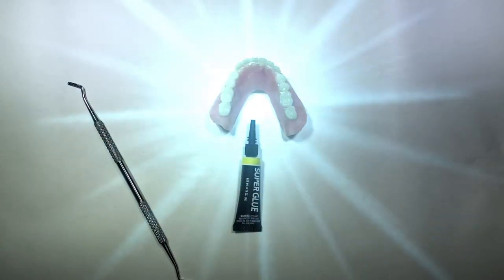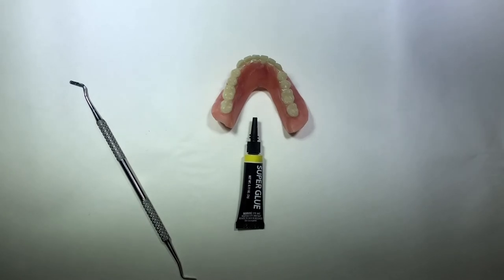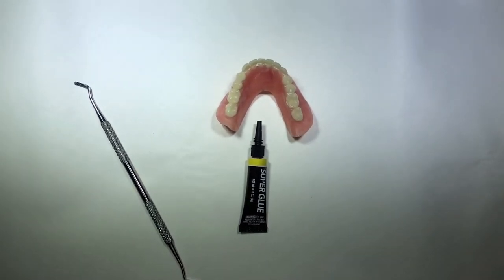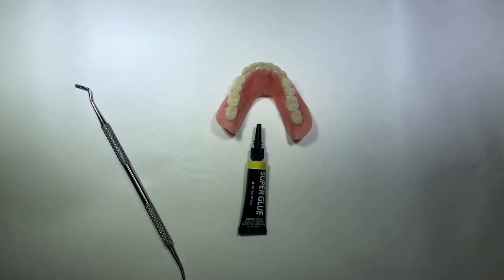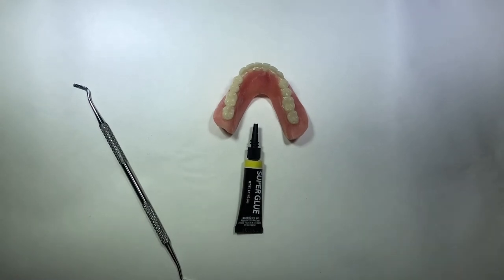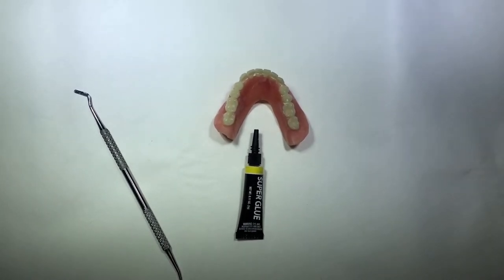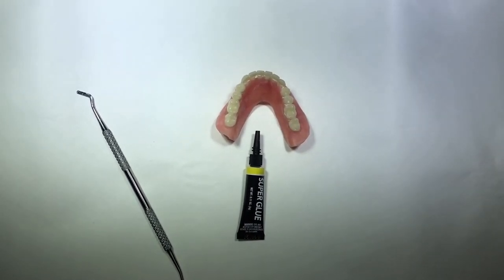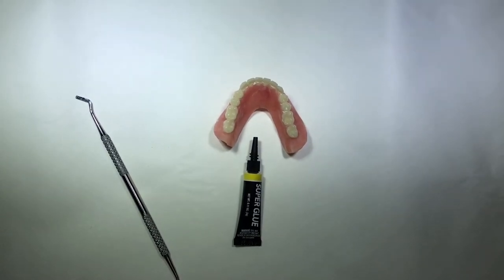Watch this video Before using any SUPER GLUE !!!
Same Day Denture repair
Dental Economics
Are you aware of the new ADA dental coding changes for 2020?
It's important for dental office managers to stay up-to-date on coding changes. Along with the new year comes coding changes and updates. Kyle Summerford
Dentistry IQ

is an overdenture made to a splinted bar really a superior restoration?
Creating cast bars for overdentures increases the complexity, the cost and the maintenance dramatically. Is the benefit provided by a joined bar really superior to ...
OsseoNews

Denture Market Forecast 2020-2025, Latest Trends and Opportunities
New Report on “Denture Market size | Industry Segment by Applications (Repair Broken Teeth, Implanted Teeth and Other), by Type (Full Denture and Pa.
News by aeresearch

10 tips for long-term success of removable implant-retained dentures
Dr. John A. Hodges says removable implant-retained dentures are the most affordable, least complicated, and easiest to repair and clean full-arch dental implant ...
Dentistry IQ

Dzingle Family Dentistry
Are you looking for a new dentist? If so, you might want to check out Dzingle Family Dentistry, located at 4655 14 Mile, Rockford. Owner Jeremy Dzingle DMD ...

Barnes Here is a level crossing, where even the cyclists and runners are forced to stop for a few minutes to let trains go by
South of the river: London before gentrification – in pictures
From denture repair ...
The Guardian

Veterans can get free dental services at 500 Aspen Dental locations on June 8
Hundreds of Aspen Dental locations nationwide will offer free dental services to veterans on June 8.
American Military News

Do receding gums grow back? Treatments and prevention
Once the gums recede, they cannot grow back. However, many dental treatments can help restore the gums around the teeth. Learn more about receding gums ...
Medical News Today

Dental bridge: Uses, types, recovery, and more
A dental bridge can replace a missing tooth or several teeth. In this article, learn how dental bridges work, including the types and what to expect.
Medical News Today

Undated X-ray images provided by the BMJ show dentures stuck in the throat of a 72-year-old patient.
His dentures disappeared after surgery. Eight days later, doctors pulled them from his throat.
The 72-year-old British man couldn't stop coughing up blood and was unable to swallow solid food for more than a week.
The Washington Post

San Bernardino County plan aims to get more residents into the dentist’s chair
San Bernardino County residents are falling behind when it comes to their dental health. Children, pregnant women and older adults in the county are seeking ...
San Bernardino County Sun

Mission of Mercy to bring free dental care to Fort Wayne May 17-18
KPCnews.com

How Fixing Your Teeth Can Fix Your Face
We don't associate loss of tooth structure with the aging we see in the mirror. We should.

Global Denture Reline Market to Witness a Pronounce Growth
Market Research Report Store offers a latest published report on Denture Reline Market Analysis and Forecast 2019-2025 delivering key insights and providing ...
openPR

No more acrylic repair resin for attachment processing
Attachments are one of the best advances in removable prosthodontics, but the conventional method of using acrylic repair resin for attachment processing can ...
Dentistry IQ

Aspen Dental is now in Walgreens, and it probably won't make a difference to you
Some dentists may be worried about Aspen Dental now being attached to two Walgreens stores in Florida. But Dr. Salierno believes there's little need to worry, ...
Dentistry IQ

Denture Market 2019 Global Trends, Market Share, Industry Size, Growth, Sales, Opportunities, and Market Forecast to 2028 |
New Market Study, Report “Denture Market 2019 Global Industry Demand, Opportunities, Growth Drivers, Challenges, Strategies and Forecasts 2028” Has been ...
Medgadget

Green cross divides workspace from waiting room in denture clinic by Adam Wiercinski
Polish architect Adam Wiercinski converted an old tenement building to create a denture clinic with green cross interior for Polish company Dent Protetyka.
Dezeen

Small charities make a big difference for veterans
RELATED: Before donating or seeking services from a charity, the Federal Trade Commission advises people do their research. AUSTIN, Texas — *Fresh* from ...
Stars and Stripes

Dental technician